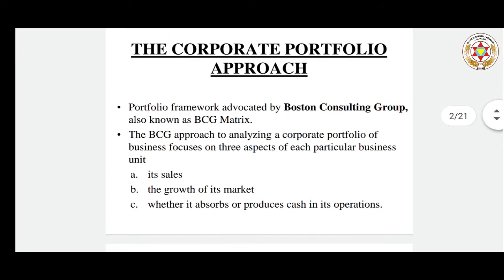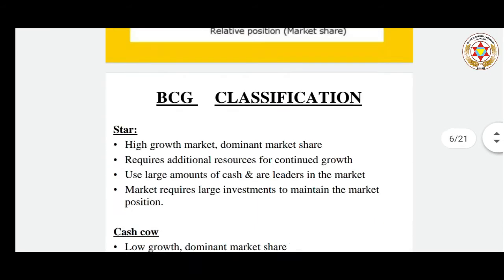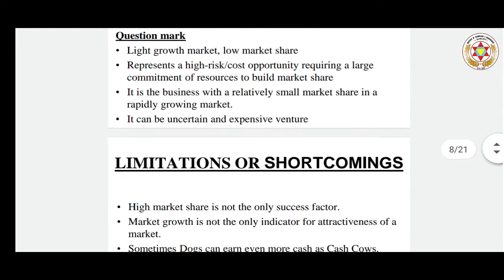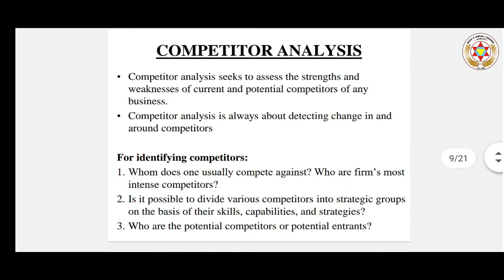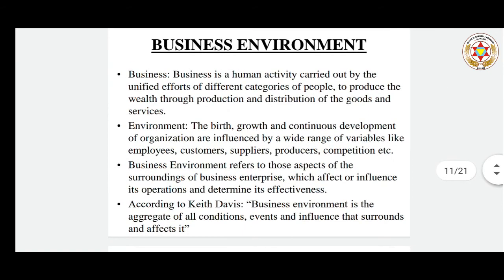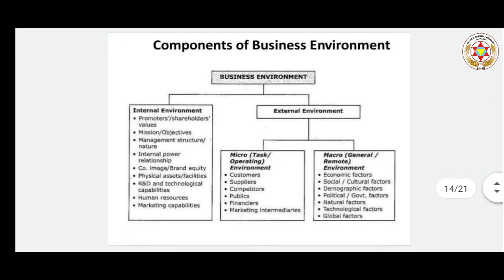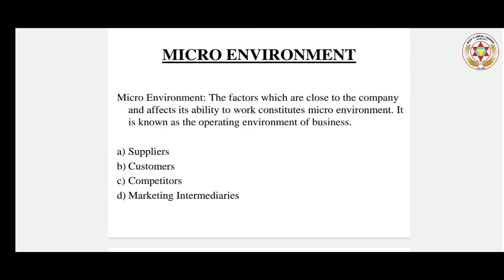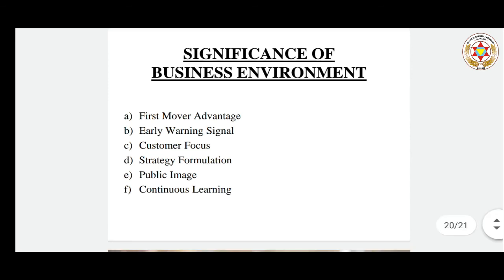PPM - (Unit2 Module 4) B.com(H), M.com - 1st sem